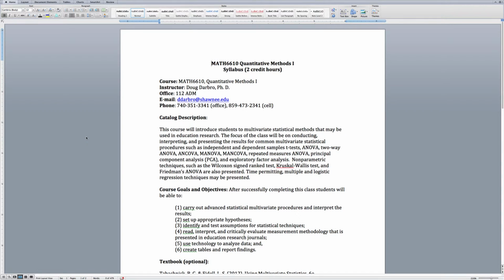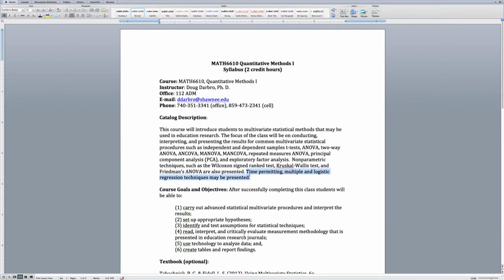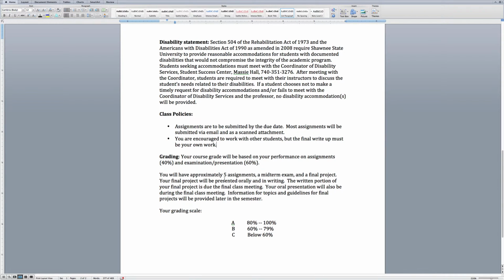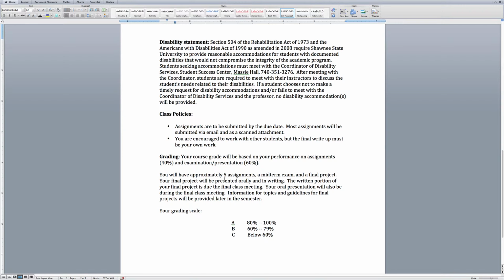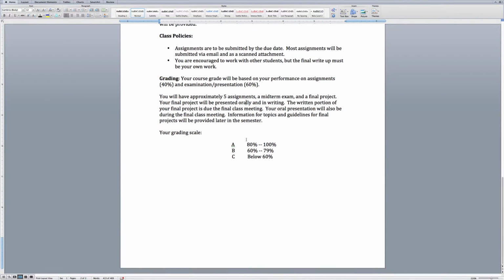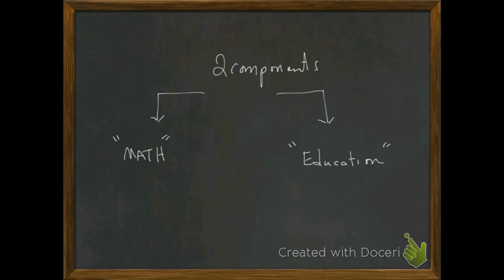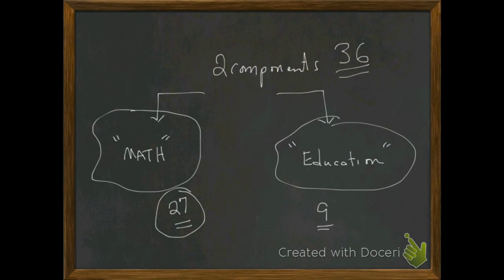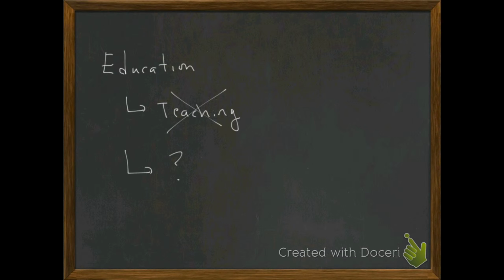MATH6610, Video 1